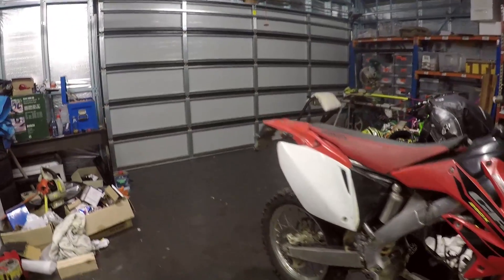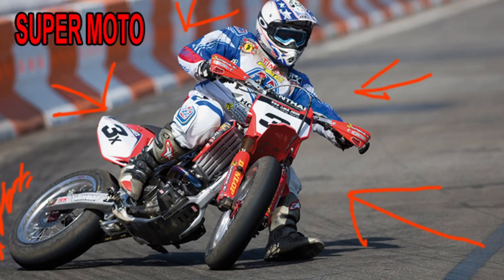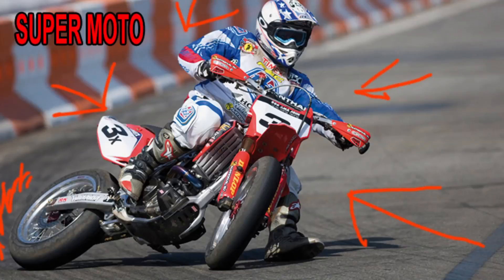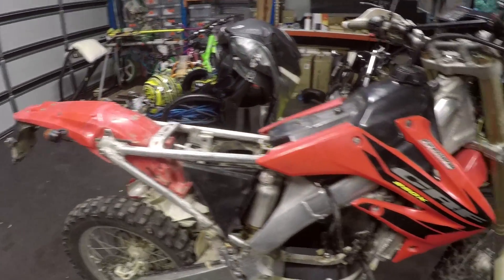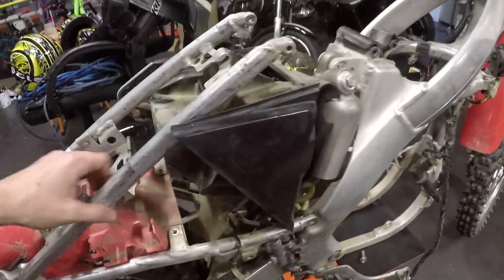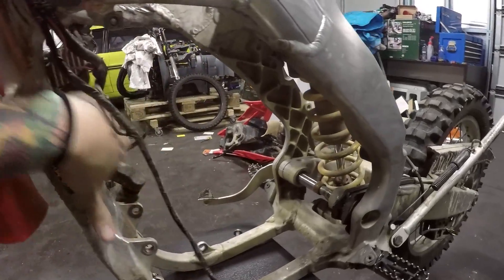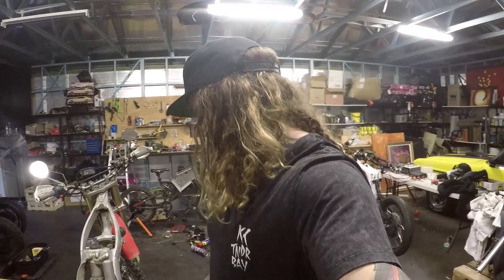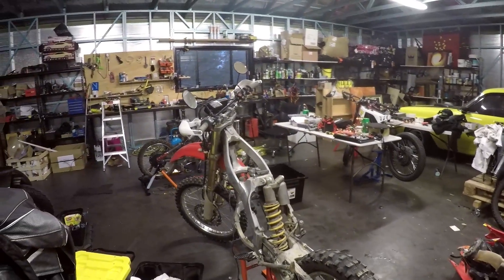50KW ELECTRIC SUPERMOTO MX BIKE BUILD [EP 1] WILL IT WORK?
In this series we'll be converting a CRF250X from Petrol to Electric and from motocross to Supermoto, and in the process giving it way more power than stock (more power than the CRF500) ) and trying to keep the weight around equal for some pretty wild performance.

We'll be getting it ready to race on our Bomb Squad Racing team on track, as well as getting the conversion road legal so I'l go through everything needed to do the same as we go.

THIS BIKE IS NOW FOR SALE FOR WHAT IT COST ME TO  BUILD, IM WORKING ON A DIFFERENT PROJECT AND DONT HAVE TIME TO RIDE IT email sales(at)customcarbide.com.au

BrunoPOWEEER came over and did a review on the bike and asked me a bunch of questions check it out

For motor-driveline enquires emails sales(at)customcarbide.com.au

Thanks to
- for all the moto parts & saftey gear
Matt Eklom
Michael Flynn